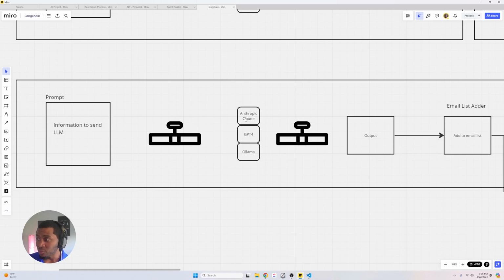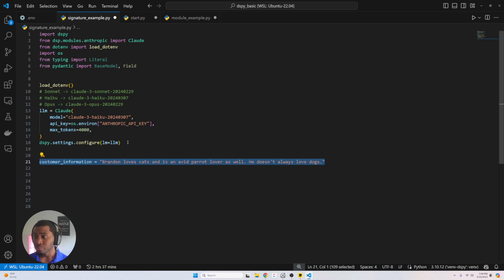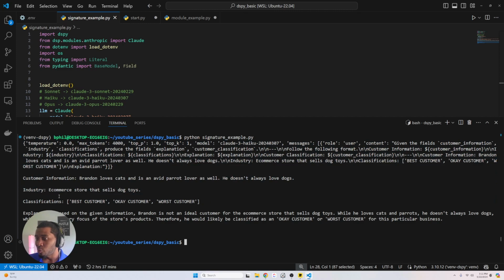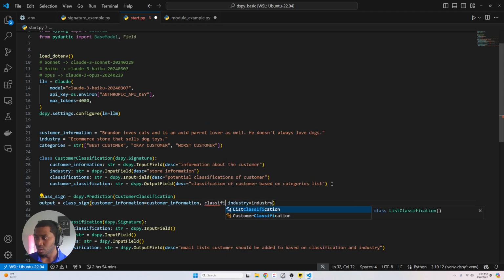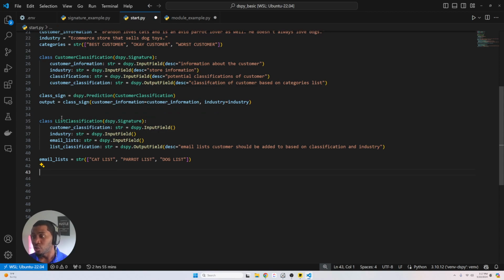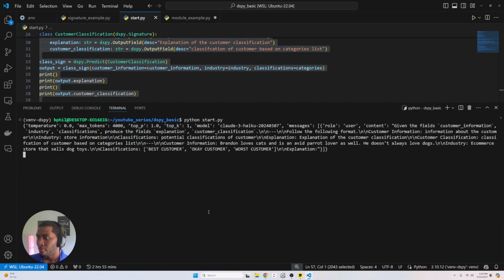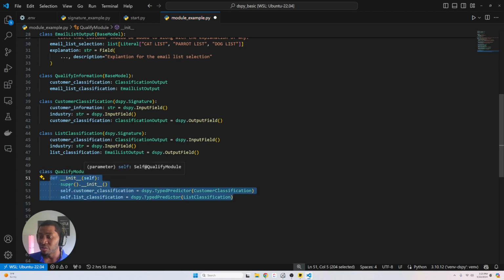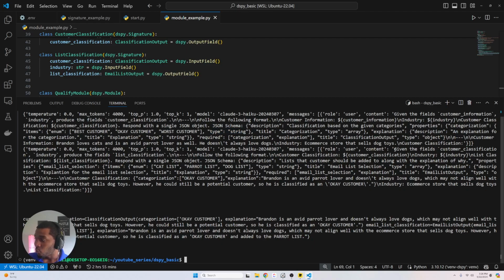DSPy - The Basics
Today we're going to go through DSPy and how to implement the simple customer classification pipeline.